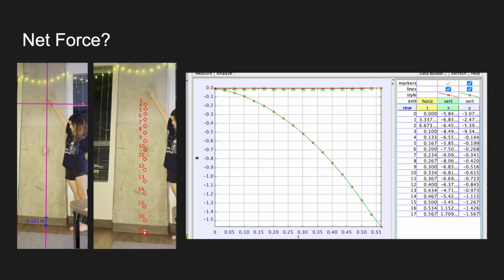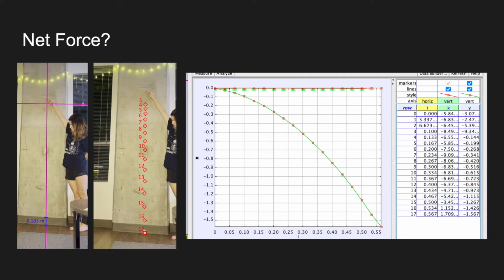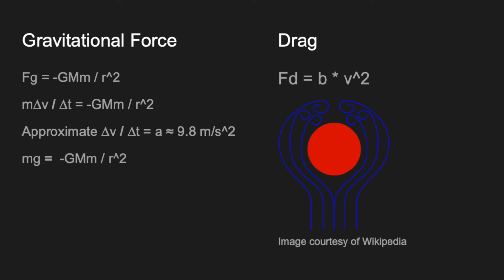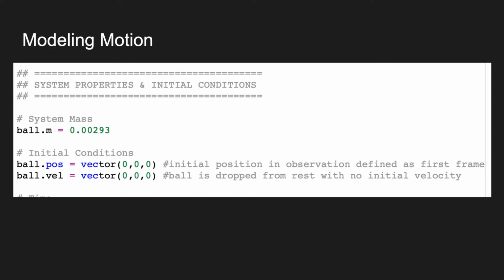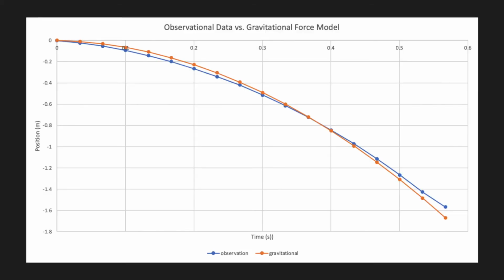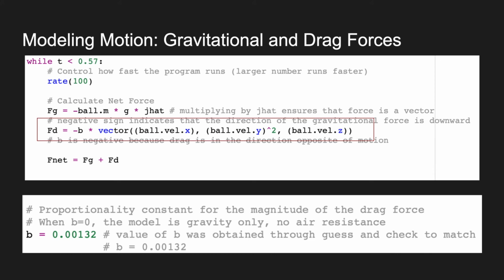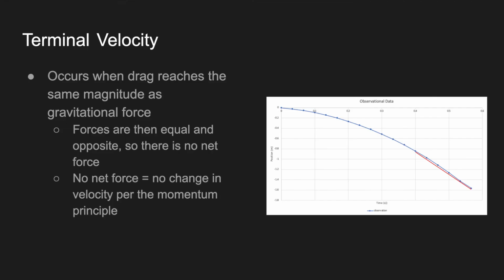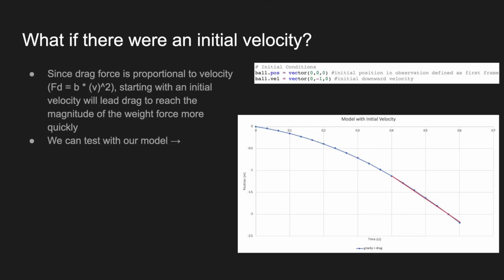Motion of a Falling Object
Lab #2 GT PHYS 2211